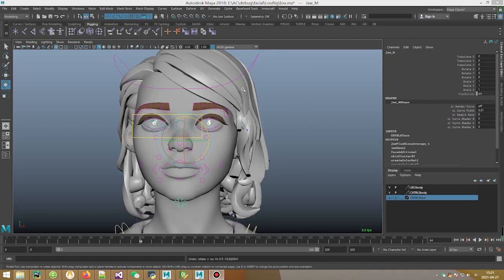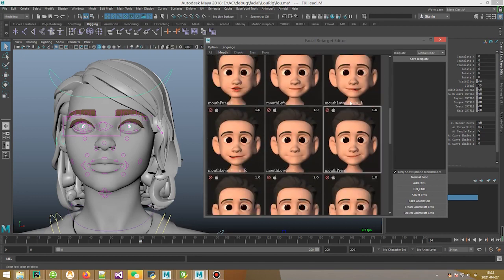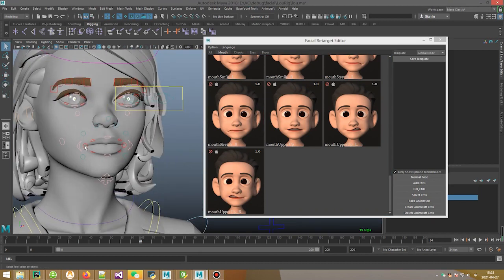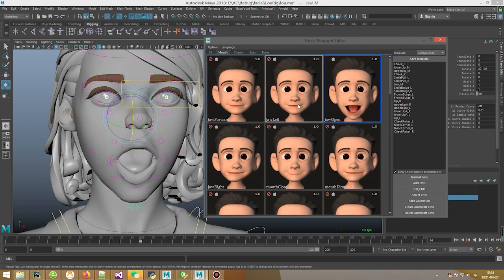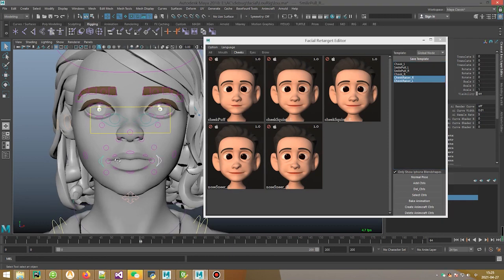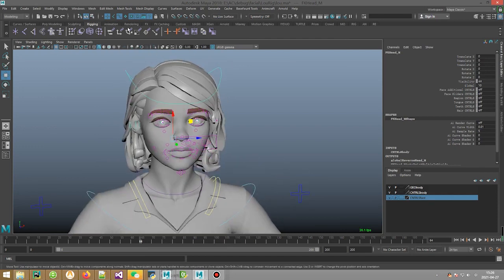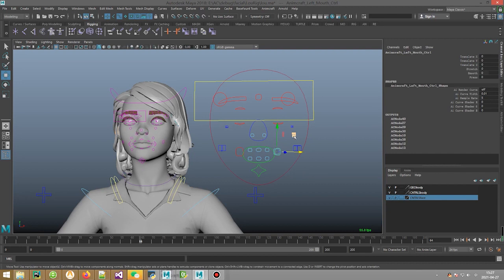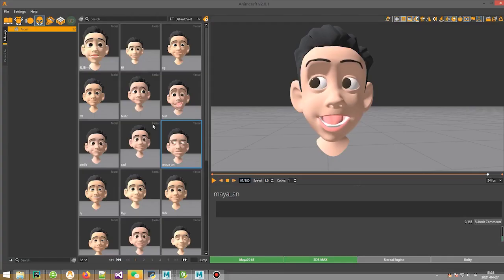Maya Standard Facial Rigging 12 Retargeting to Advanced Skeleton Rig